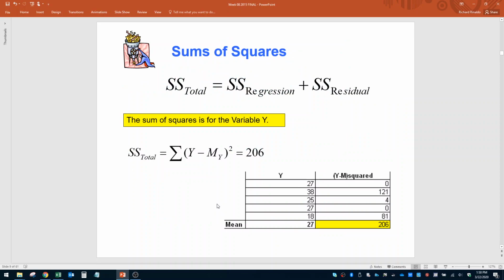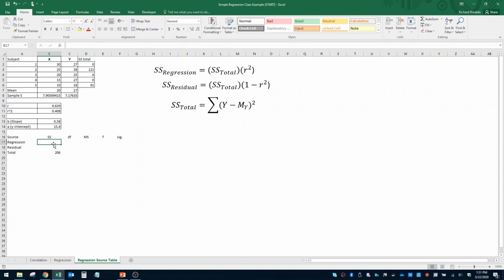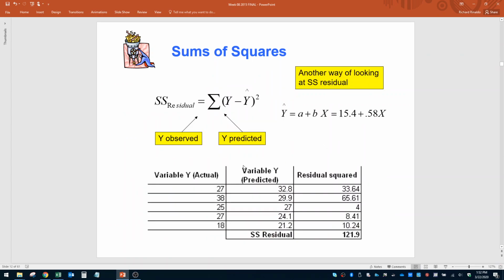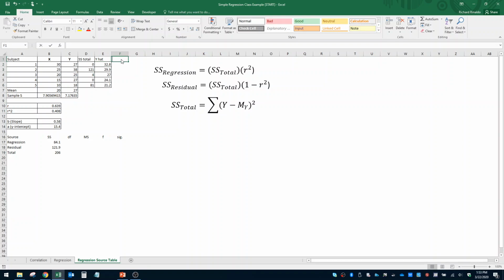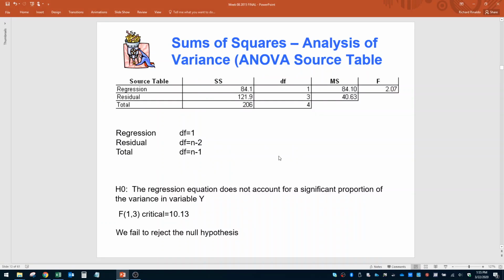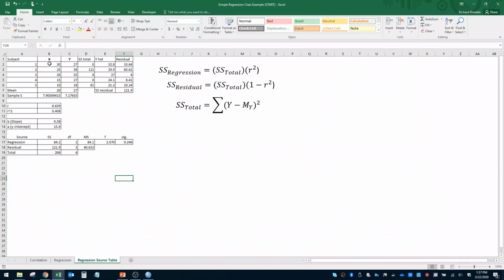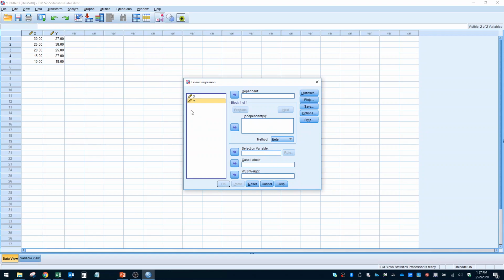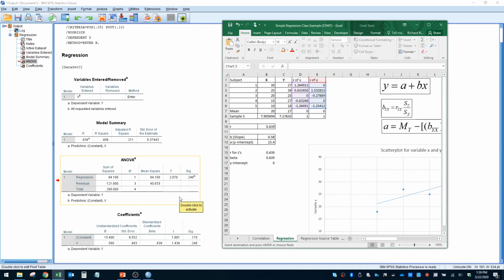Regression 2: Simple Regression Source Table and SPSS